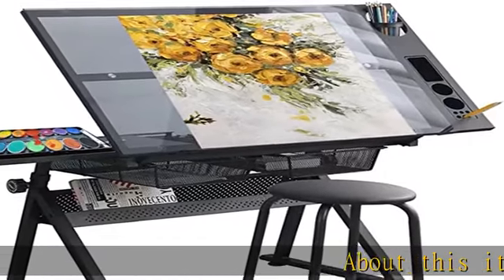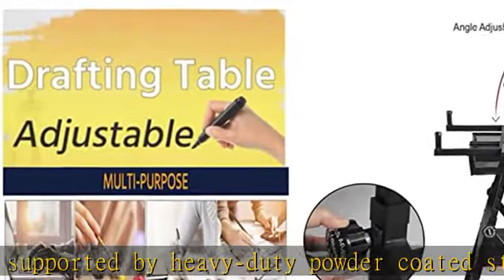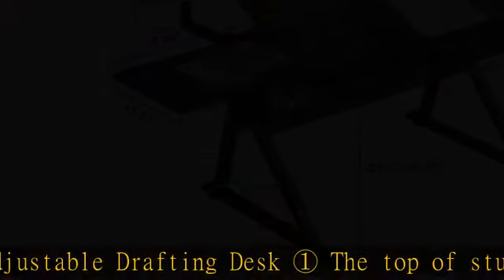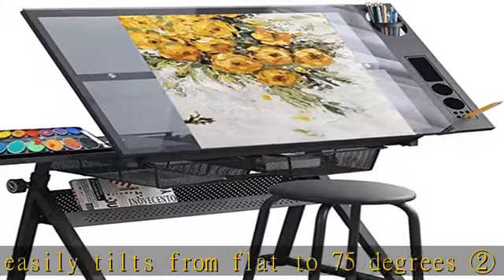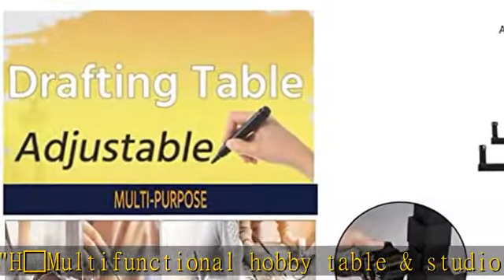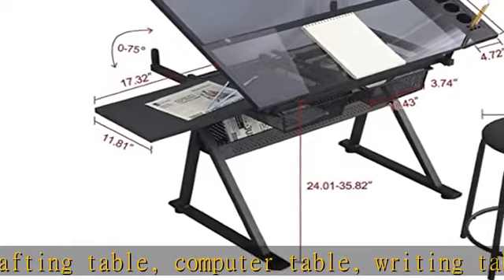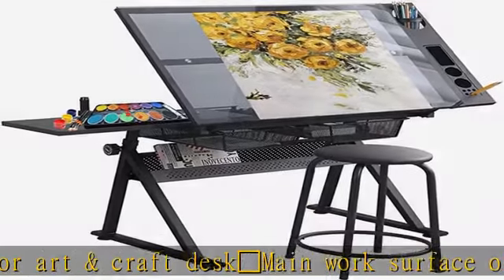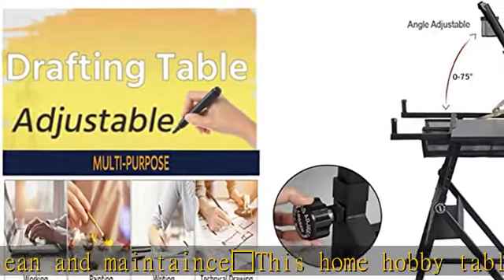Lambgier Glass Craft Table Drawing Desk – Drafting Tables Hobby Table Writing Studio Art Artist Des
Lambgier Glass Craft Table Drawing Desk – Drafting Tables Hobby Table Writing Studio Art Artist Desk with Adjustable Tilted Tabletop (Black)